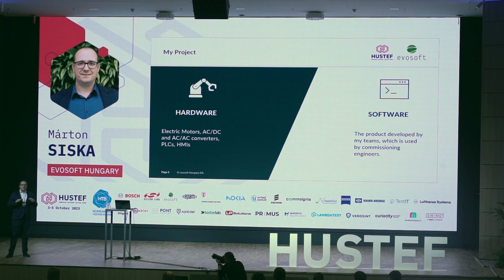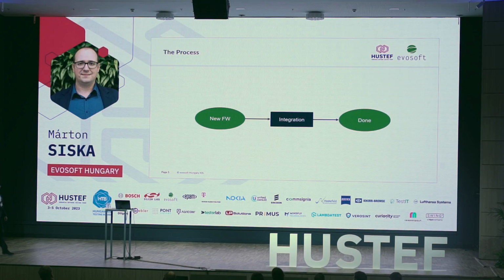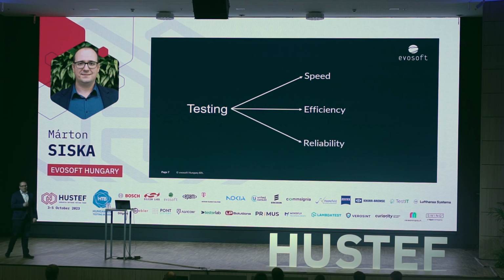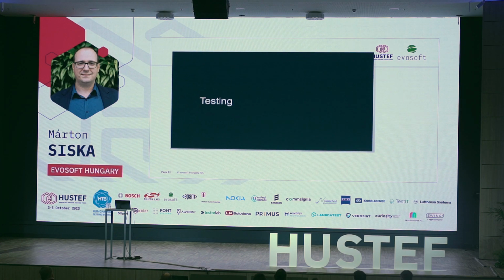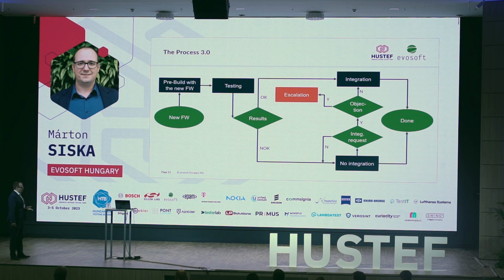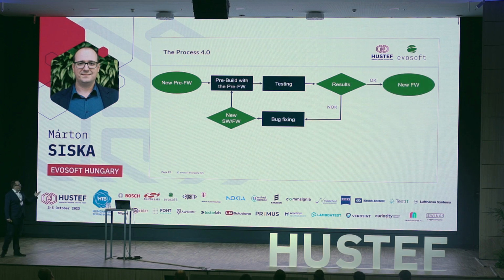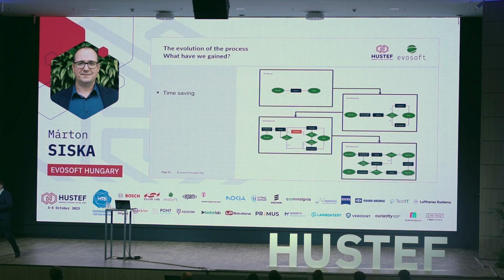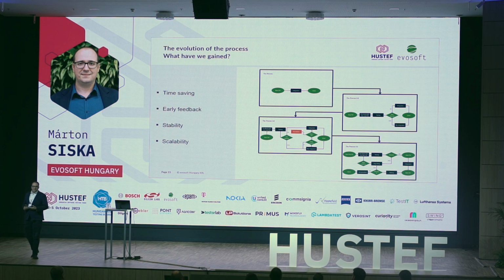Márton SISKA: The evolution of a system integration test process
Creating a new process to an already running project is usually not an easy task. At the beginning several factors must be taken under consideration. And even when we think we cover all of the relevant aspects, we must be prepared to accept that our idea may not be sustainable.

In this talk, Márton will show how they created and improved one of their system integration test processes, what kind of troubles they encountered and the variety of solutions they came up with during the introduction.